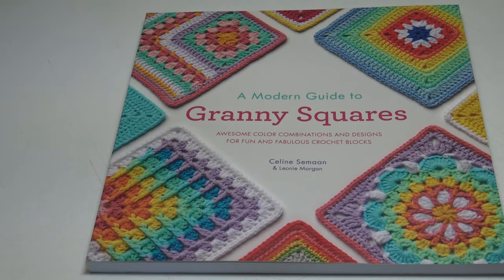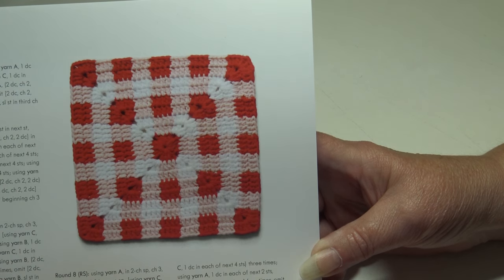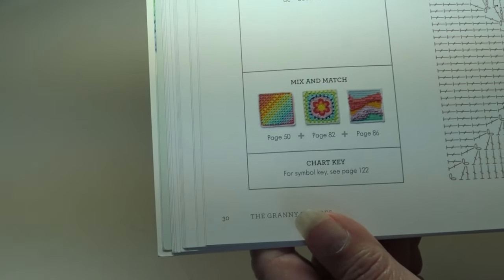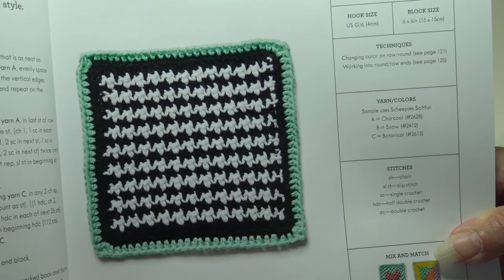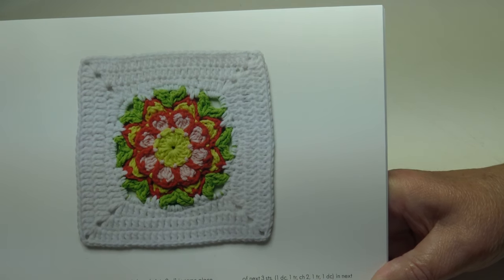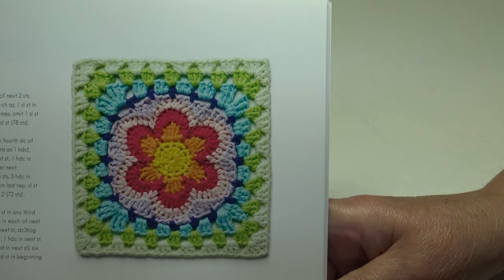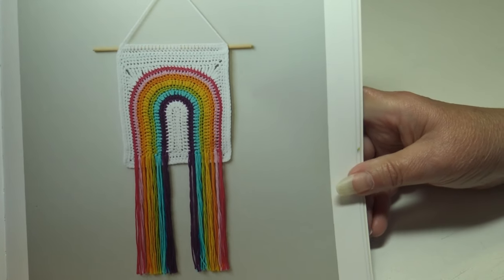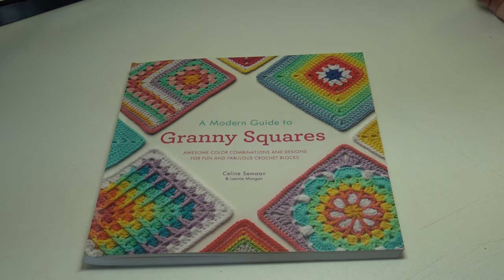A Modern Guide to Granny Squares BOOK REVIEW - MUST HAVE REFERENCE BOOK - Fun Crochet!!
This video is a Book review for the Modern Guide to Granny Squares.  A must have crochet reference book if you like making granny squares.  Let me show you inside the pages and the wonderful granny square designs from basic squares to more advanced granny squares.

This book is available from many different sources at many different price points, you can google the name of the book and the sources will come up.  Amazon, Herrschners, Thrift Books etc.